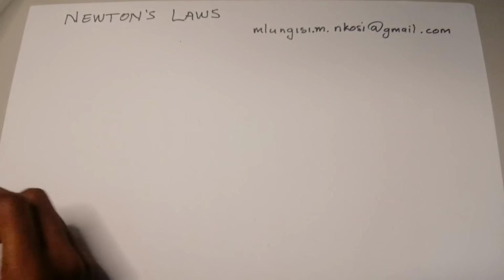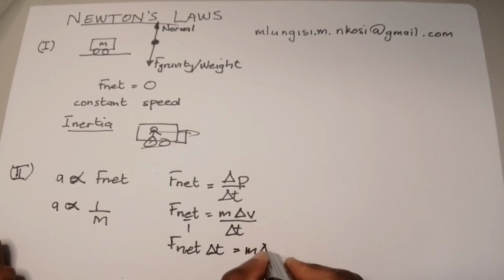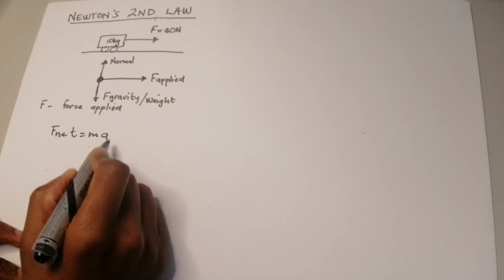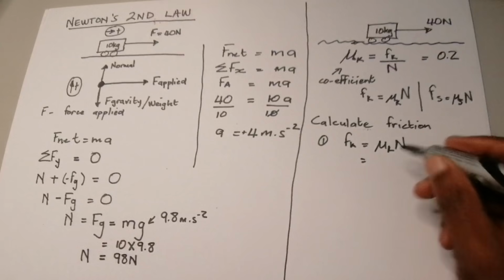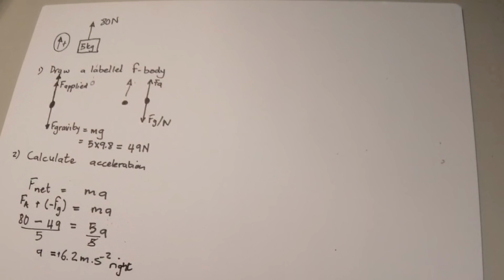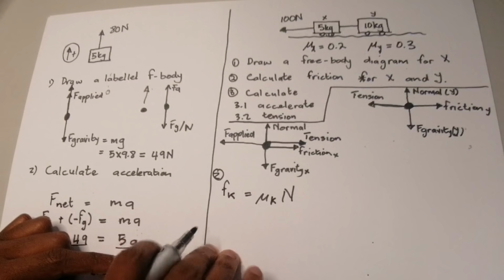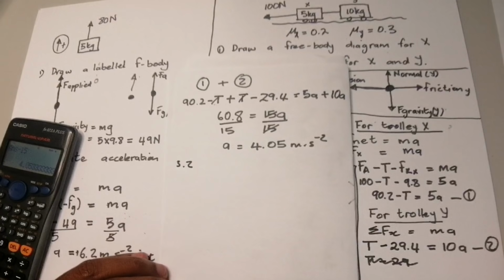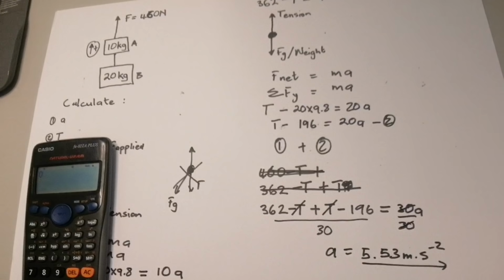Grade 12 Physics: Newton's Laws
A brief explanation on Newton's Laws of Motion with application. This lesson is relevant for  Grade 11 and 12.